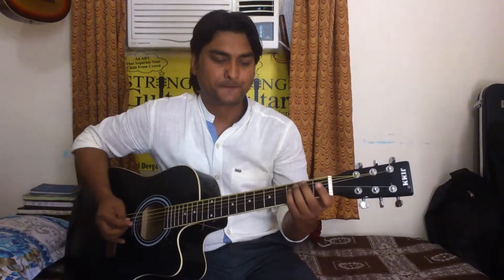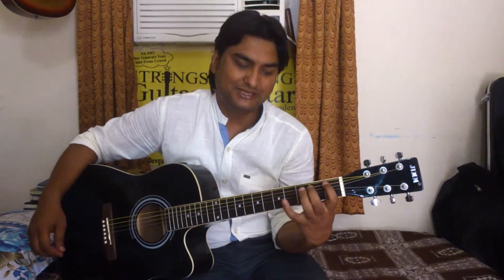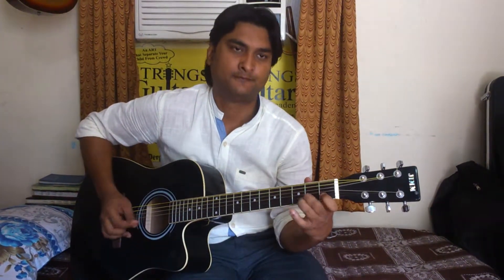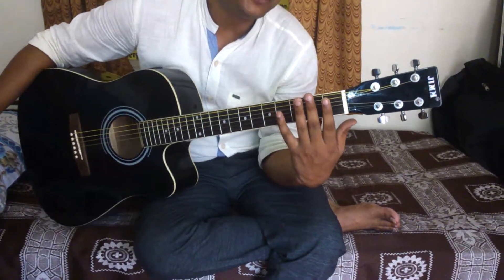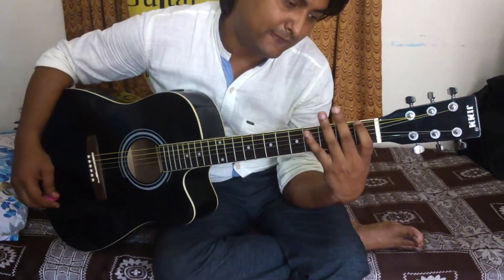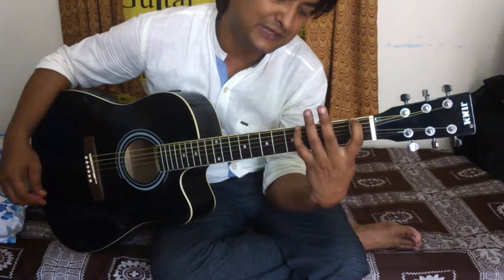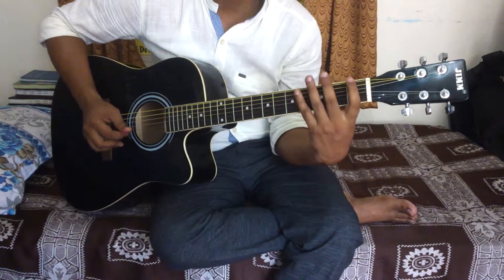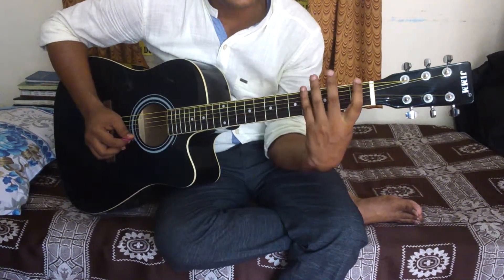guitar for beginers (the strings guitar academy)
guitar - ashwani devgan ; ashwani guitar ; ashwani kumar ; the strings guitar academy ; 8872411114 ; 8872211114